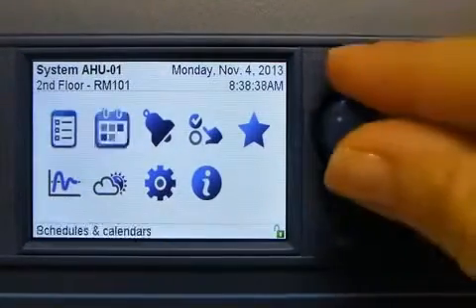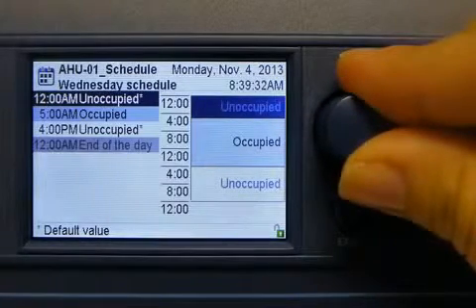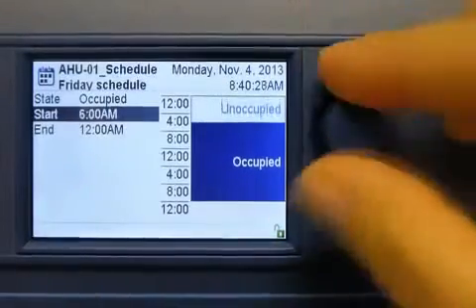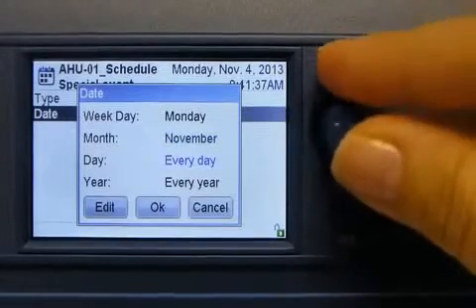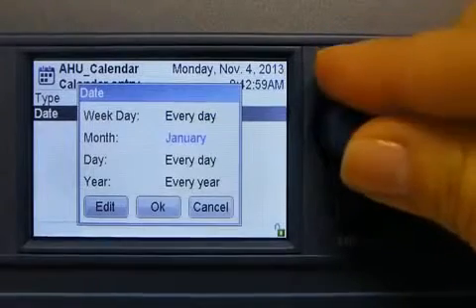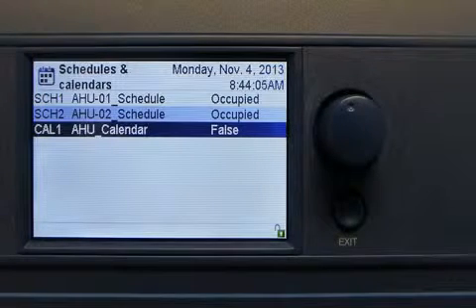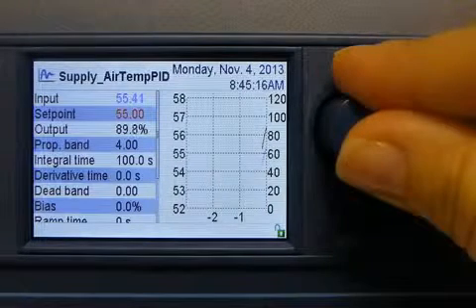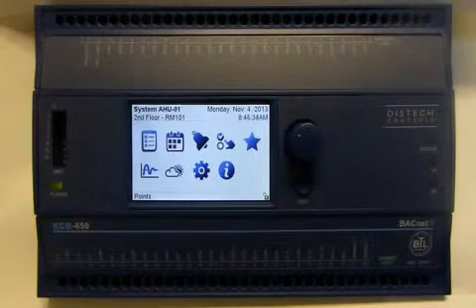Copy of Copy of Distech Controls 50 Series Controllers New Features Part 2